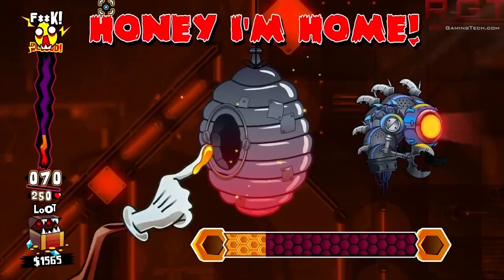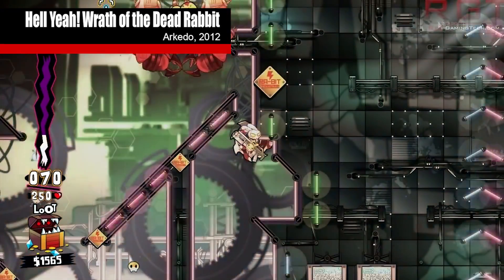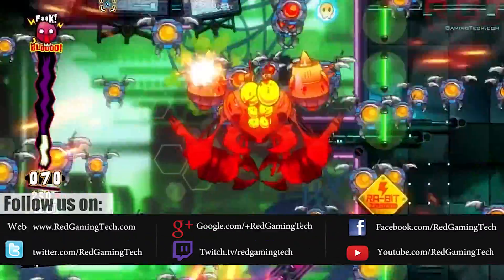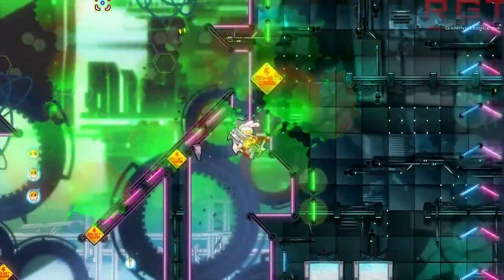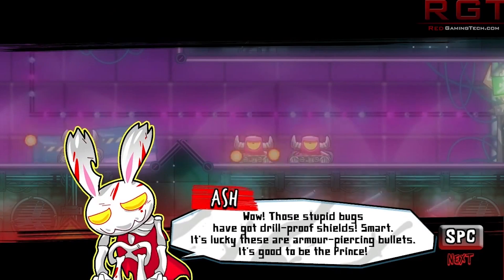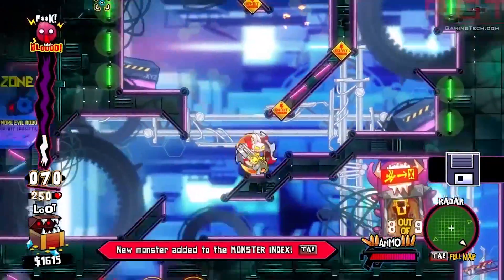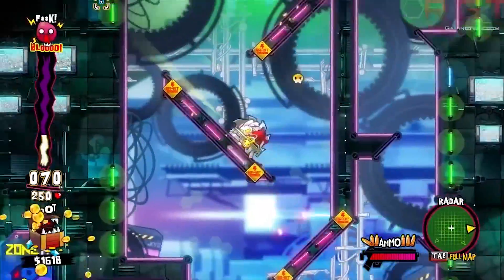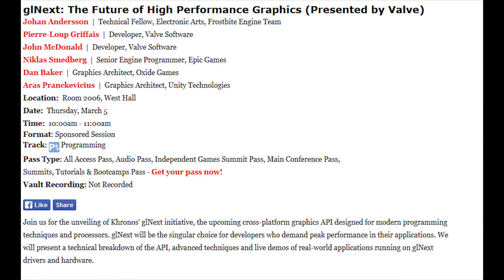Khronos glNext API Unveiled by Valve, Oxide, Epic, Unity & Others At GDC 2015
The Khronos glNext API event at GDC 2015 will be present by valve, epic and a bunch of other high profile game developers.

Join us for the unveiling of Khronos' glNext initiative, the upcoming cross-platform graphics API designed for modern programming techniques and processors. glNext will be the singular choice for developers who demand peak performance in their applications. We will present a technical breakdown of the API, advanced techniques and live demos of real-world applications running on glNext drivers and hardware.